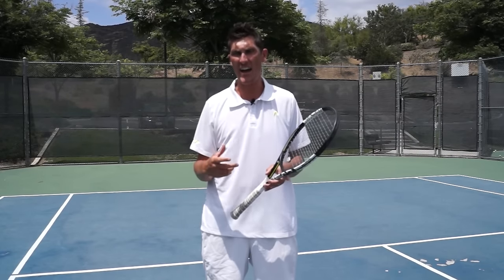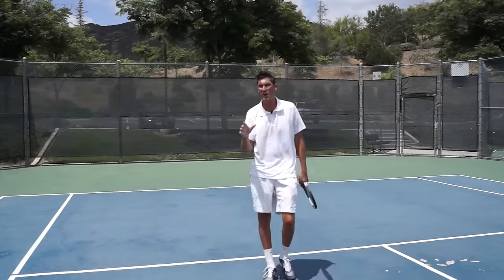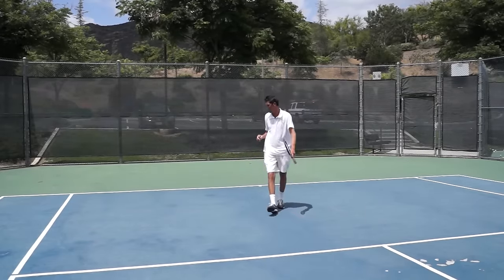Crush Short Balls Without Losing Control | TOPSPIN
Nothing may be more frustrating than setting up a perfect point and missing the put-away shot. In today's lesson learn how to crush these short balls without losing control.